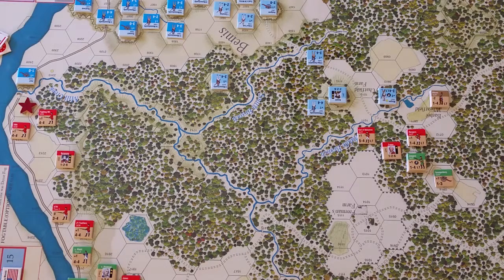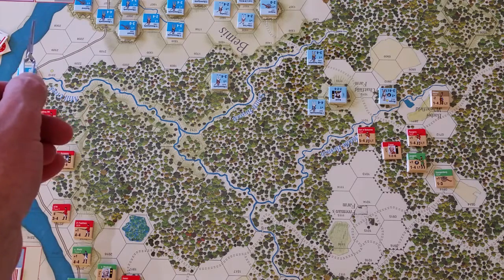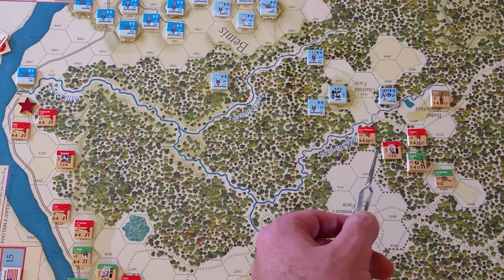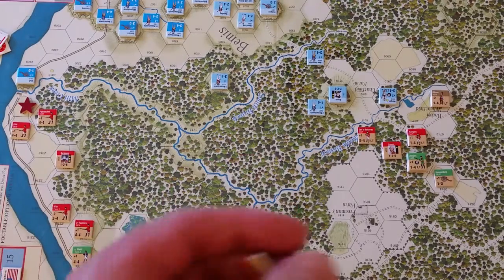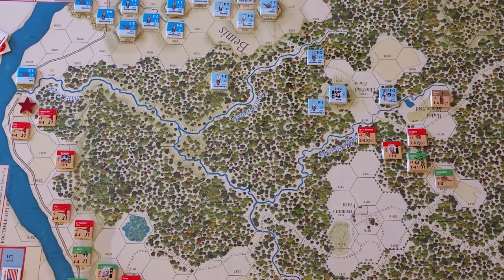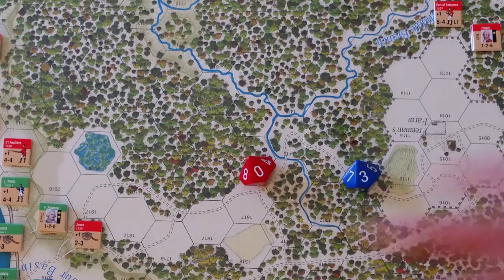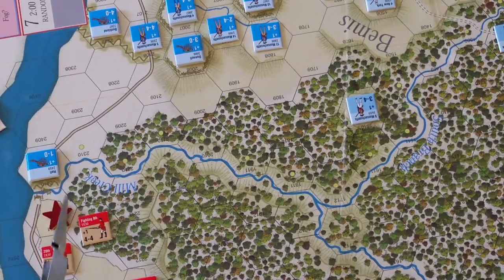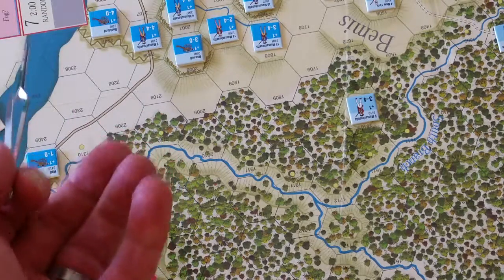See It Played: Great Battles of the American Revolution - Saratoga - 1